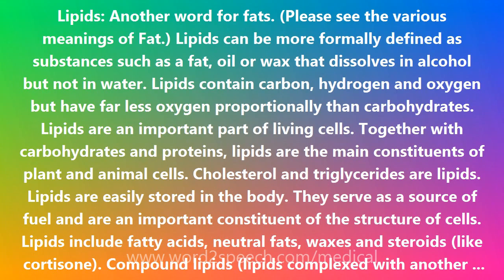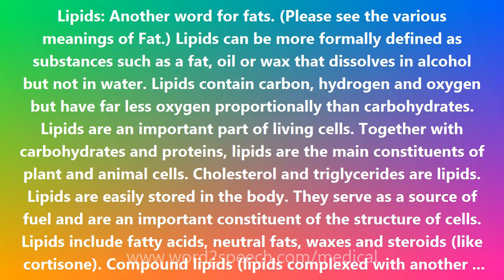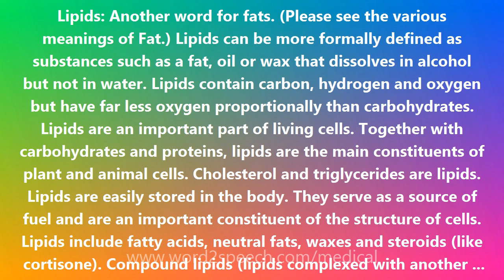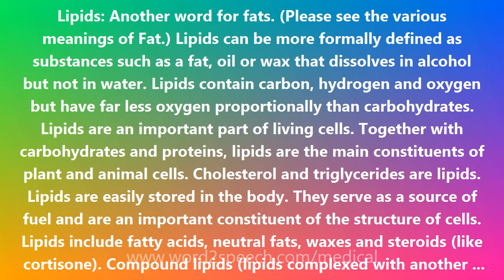Lipids - Medical Meaning and Pronunciation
Title: Lipids

Lipids: Another word for fats. (Please see the various meanings of Fat.) Lipids can be more formally defined as substances such as a fat, oil or wax that dissolves in alcohol but not in water. Lipids contain carbon, hydrogen and oxygen but have far less oxygen proportionally than carbohydrates. Lipids are an important part of living cells. Together with carbohydrates and proteins, lipids are the main constituents of plant and animal cells. Cholesterol and triglycerides are lipids. Lipids are easily stored in the body. They serve as a source of fuel and are an important constituent of the structure of cells. Lipids include fatty acids, neutral fats, waxes and steroids (like cortisone). Compound lipids (lipids complexed with another type of chemical compound) comprise the lipoproteins, glycolipids and phospholipids. Etymology: Whereas the everyday term fat comes from the Old English (from faett meaning crammed or adorned), the more scientific term lipid comes from the Greek lipos which referred to animal fat or vegetable oil.

How to pronounce Lipids
definition of Lipids
audio dictionary
How to say Lipids
What is the meaning of Lipids
Pronounce Lipids
Medical dictionary
Medical definition of Lipids